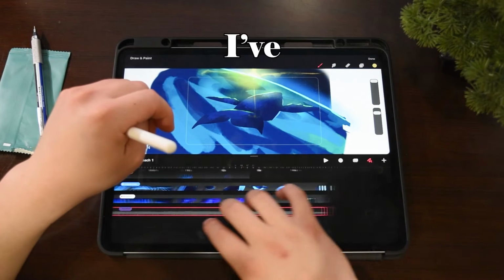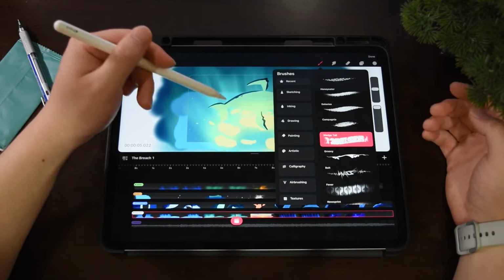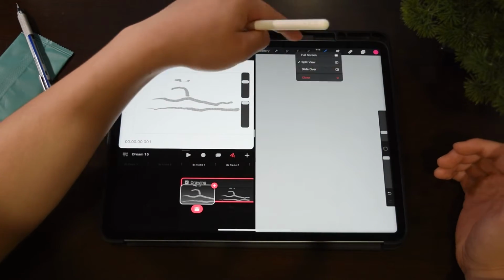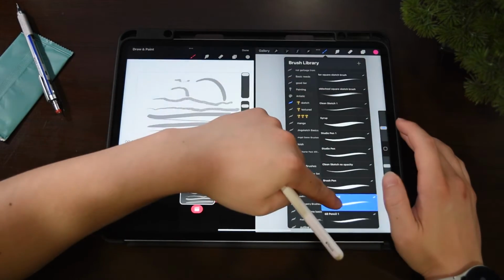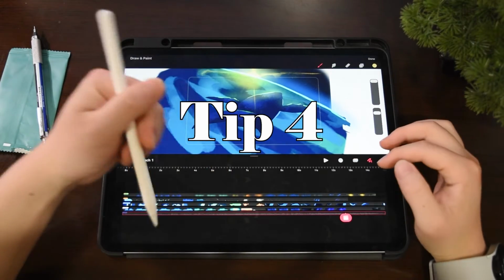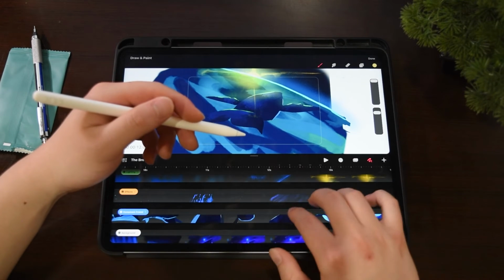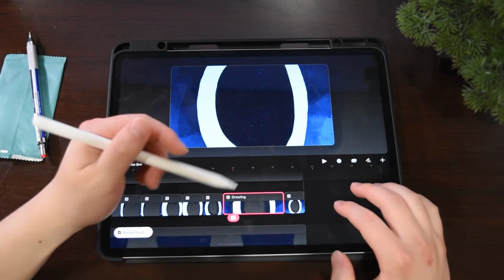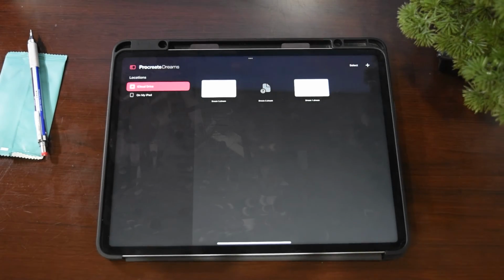7 LIFE-CHANGING Hidden Features in Procreate Dreams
👈 Check out our brand new free discord server to connect with fellow artists and learn ways to make money with your art (will be releasing info on exclusive content soon)!

In this video, I'll be going over some of the best, most useful, and most important hidden features in Procreate dreams. These hidden features ranges from how to add procreate brushes to procreate dreams, to how to extend frames in procreate dreams, how to navigate the timeline better, and much much more. If you interested in some quick and useful procreate dreams tips, then this video is for you! I hope you enjoy :)